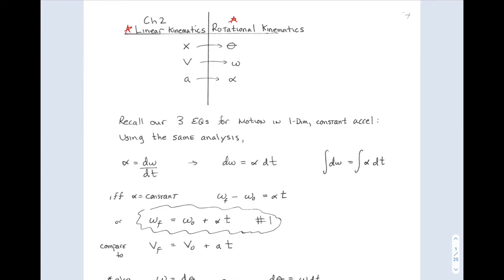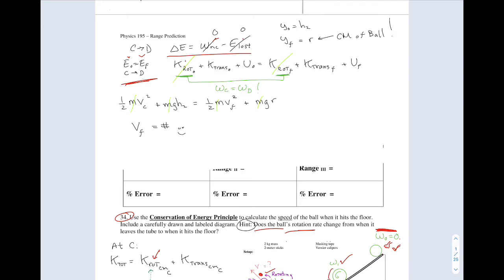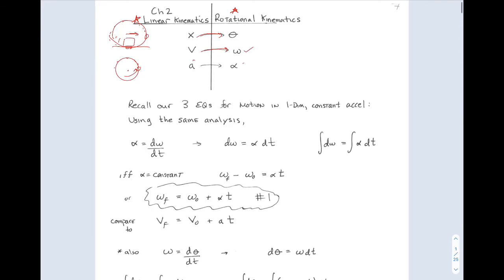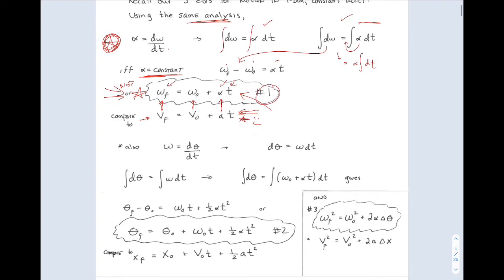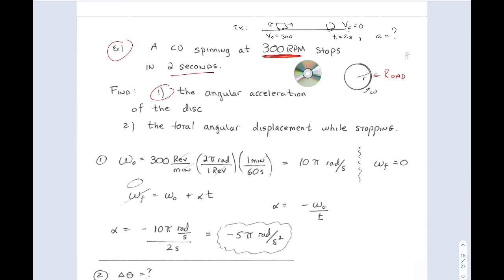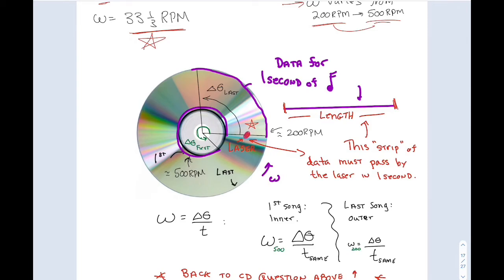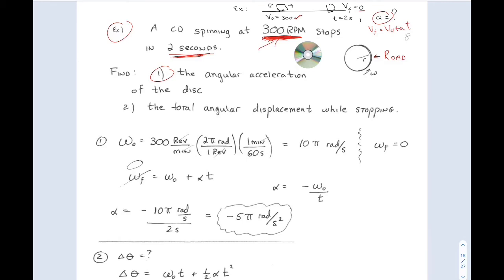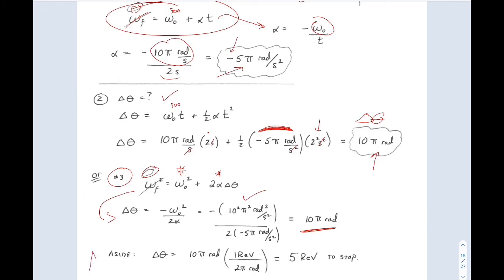P195 Ch 10 Rotation 4